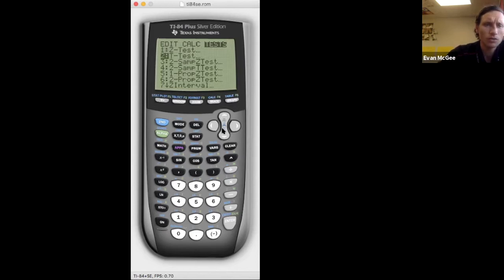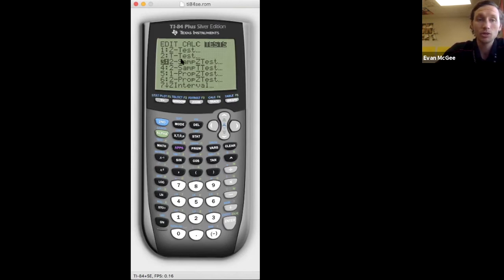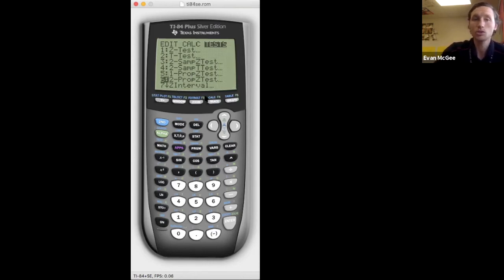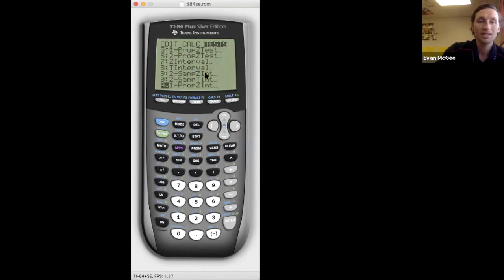Summary of Inference (tests and intervals) using the Calculator